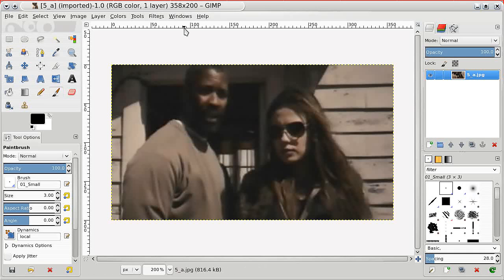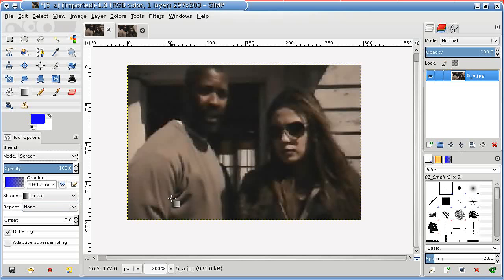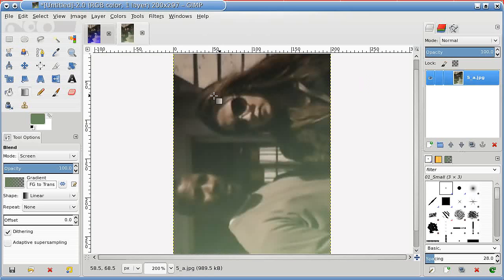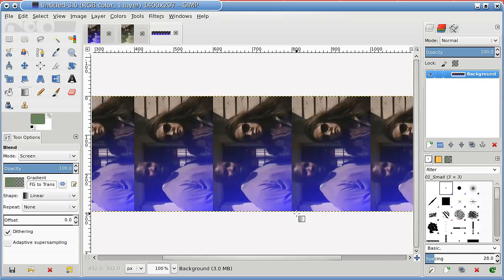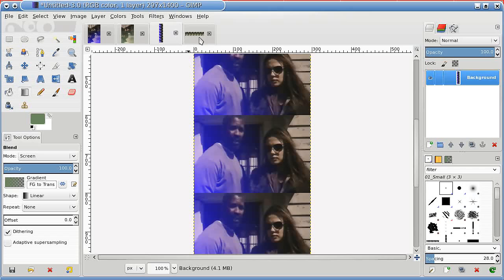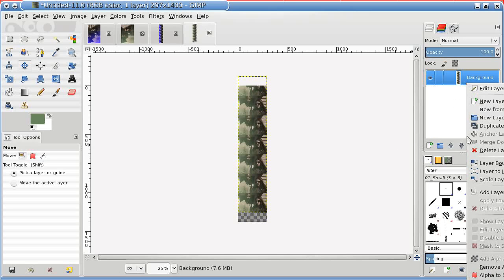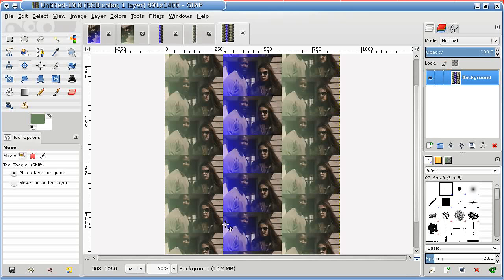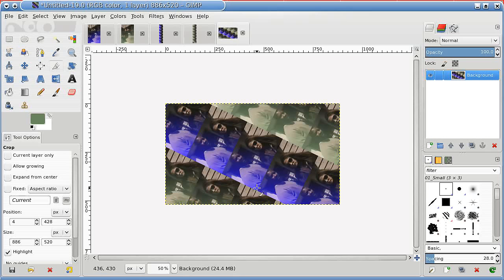gimp filmstrip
demo using the Gimp filmstrip filter